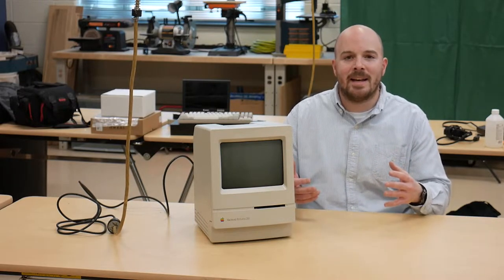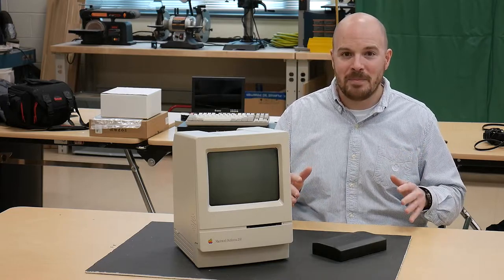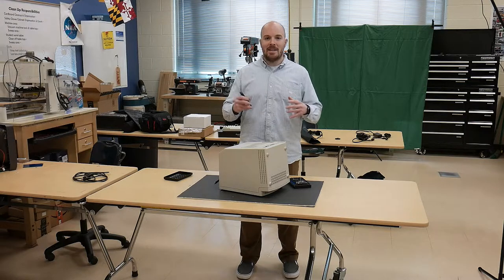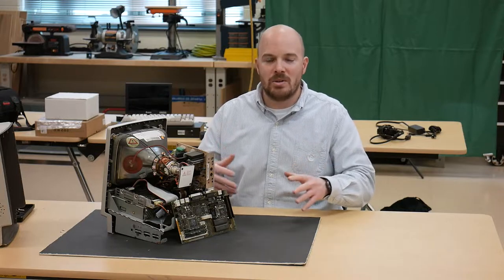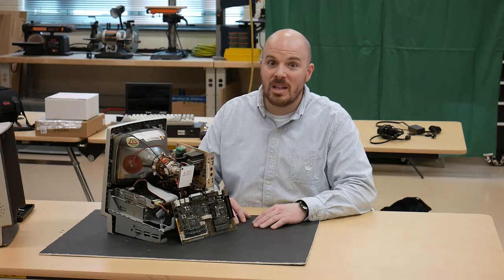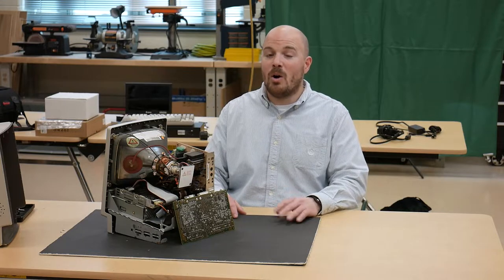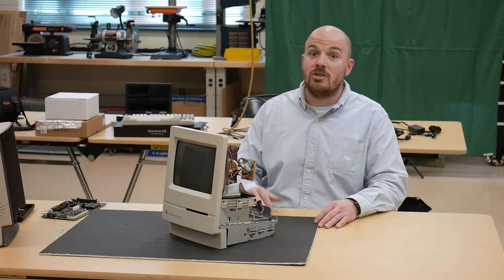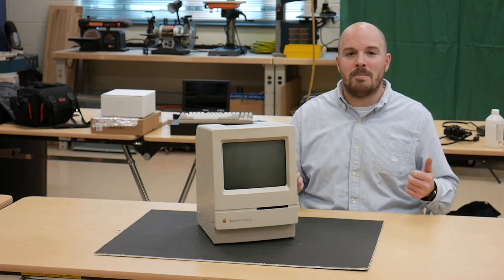Power On Old Tech (such as a Macintosh Classic II) [Episode 1]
As promised, here is Episode 1 of my Mac Classic i7 series. In this video, we'll be taking a look at some of things you should think about before powering on a classic Macintosh... or any old tech for that matter!

Video contents:
00:00 - Intro
02:23 - You've been warned
03:09 - Project management
03:50 - The Mac Cracker!
05:31 - Disassembling old (and most likely brittle) plastic
06:50 - Be cautious of CRTs
08:08 - Inside the Mac Classic II
10:02 - The Mac Classic II Logic Board
10:54 - What to inspect: PRAM battery (a.k.a.: CMOS or clock battery)
11:47 - What to inspect: Aluminum capacitors
13:11 - What to inspect: Socketed chips
14:30 - What to inspect: Cold (Dry) Solder Joints
15:31 - The Mac Classic II Analog Board
15:40 - What to inspect: Electrolytic capacitors
16:24 - What to inspect: Horizontal and Vertical Deflection Circuit
16:40 - What to inspect: Flyback transformer
17:52 - Wrapping up hypothetical repairs
18:53 - Powering it up
20:10 - Outro

Here are a few links you may find useful:
"Mac Cracker" T15 12 inch long screw driver
iFixit Mako 64 piece Screw Driver Set